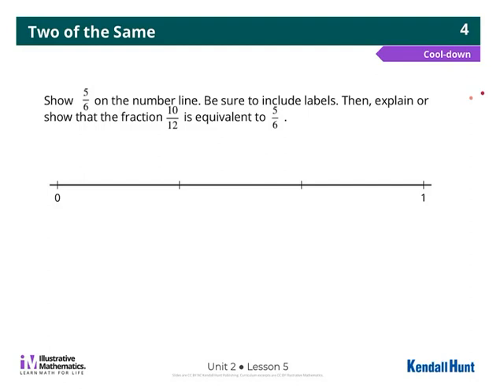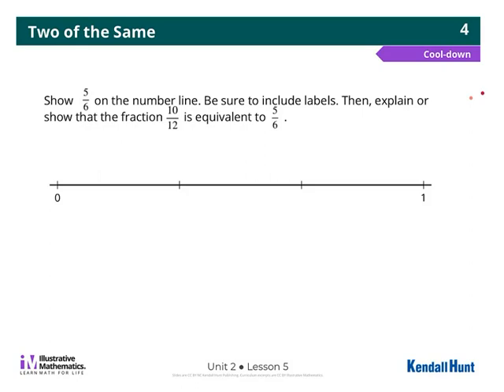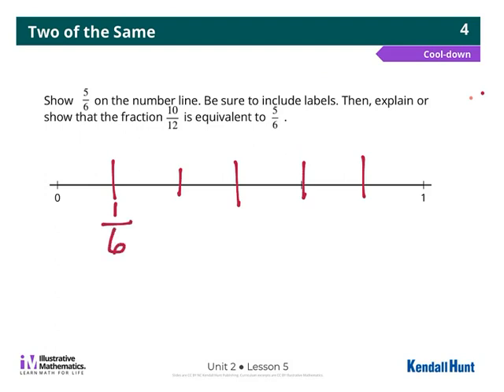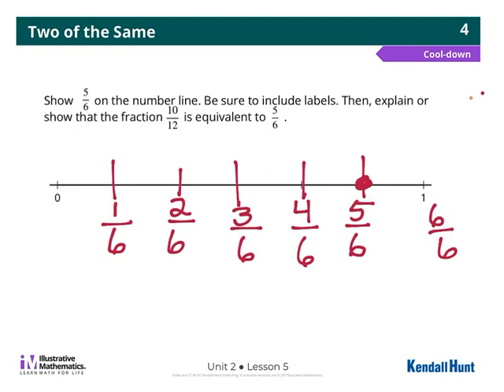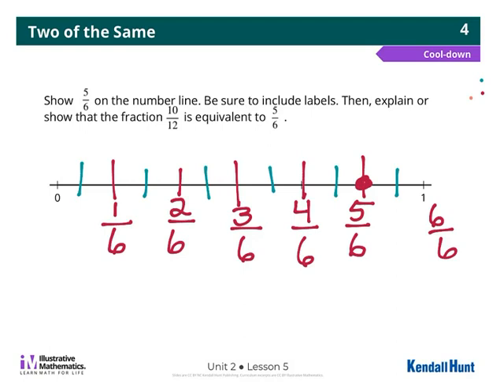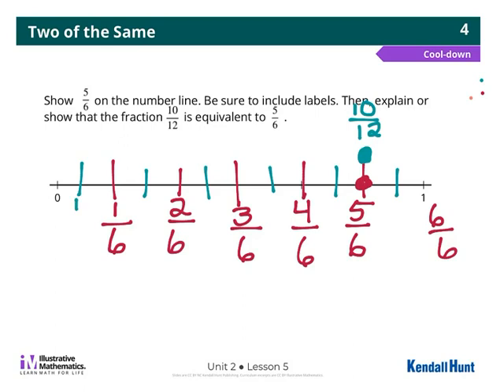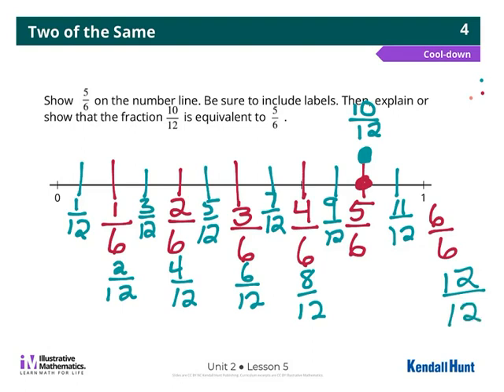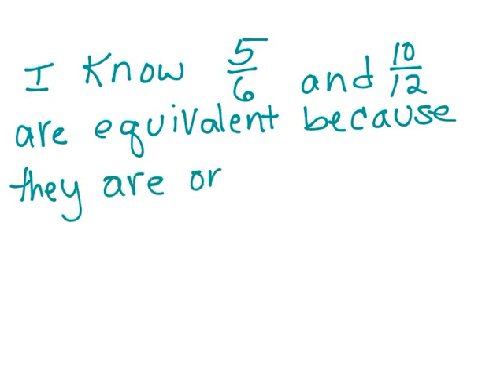Illustrative Math Grade 4 Unit 2 Lesson 5 Cool Down